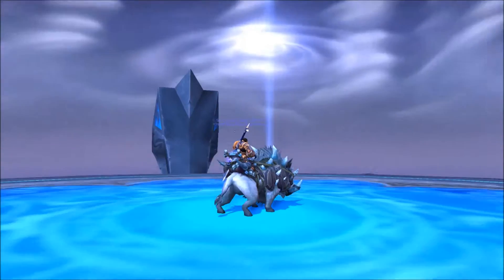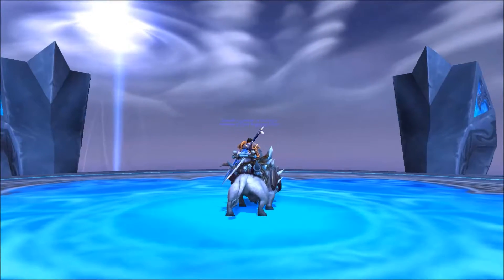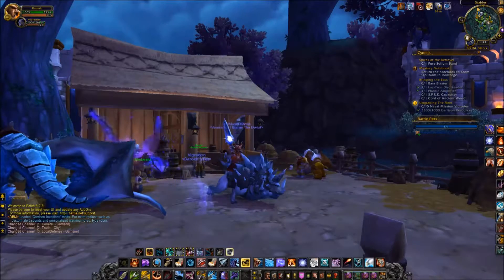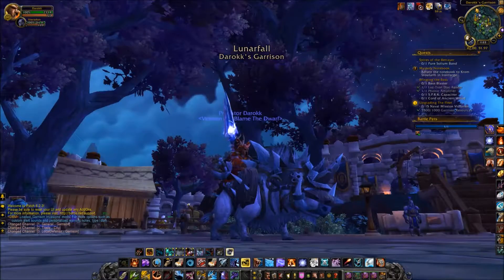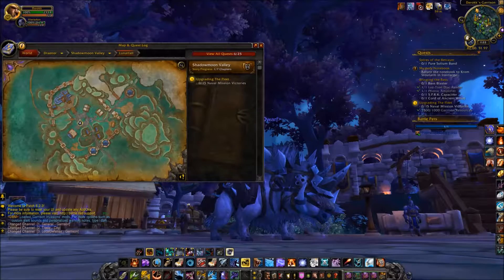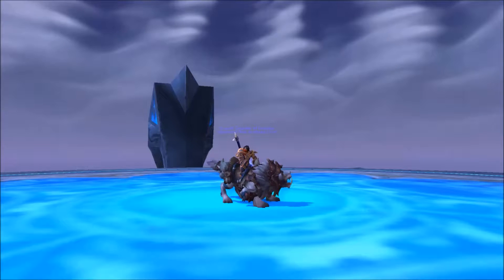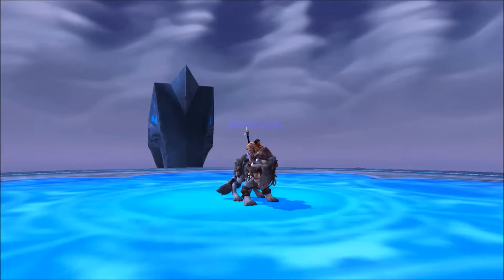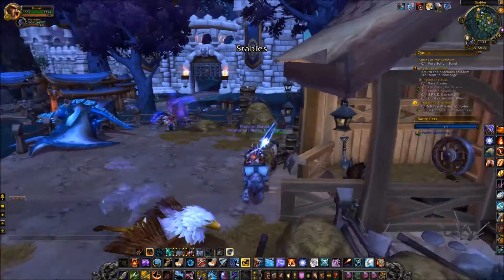World of Warcraft | Stable-Ise - Garrison Stable Achievment Mounts (Mount Guide)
This is Stable-Ise, the World of Warcraft mount guide that shows you how to get every mount in the game, from the lowly and ordinary faction and class mounts, right up to the rarest and most prestigious of mounts. Today, we’re looking at the Draenor Stable Garrison Achievment Mounts, and how to acquire them!